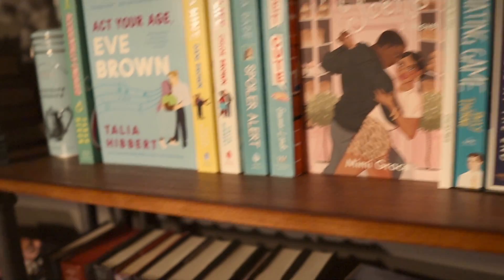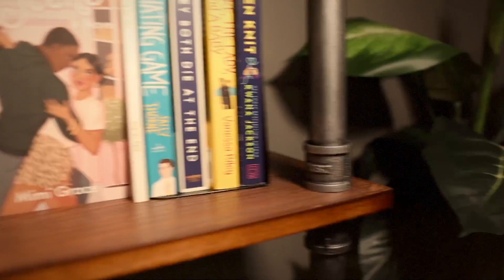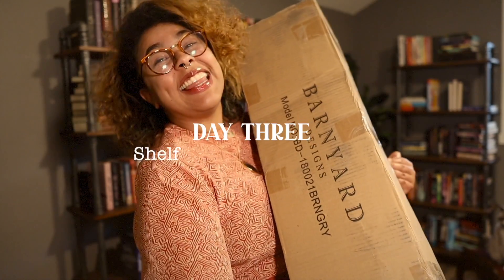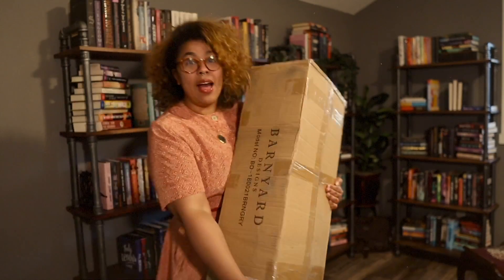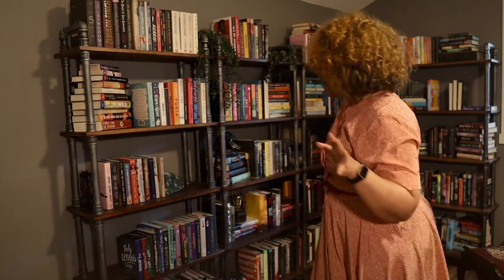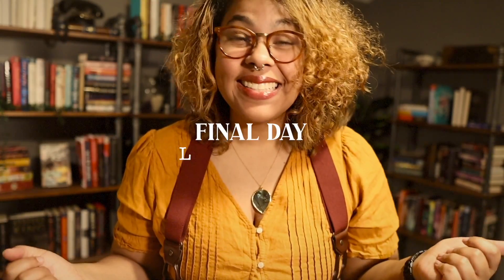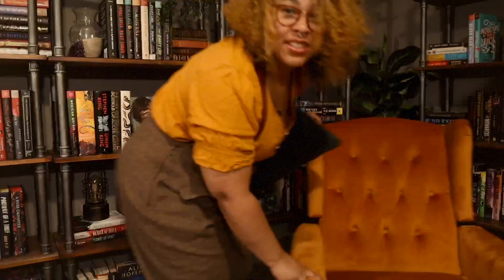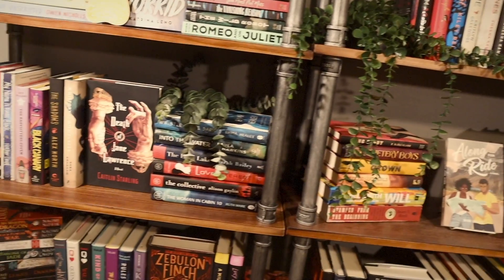Creating My Dream Home Library - Bookshelf Set Up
⭐️ VIDEO LINKS:
Cozy Reading Chair

⭐️ VIDEO INFORMATION:
Edited with Final Cut Pro X I use a Canon EOS M50 Camera + Iphone 12 Pro Max